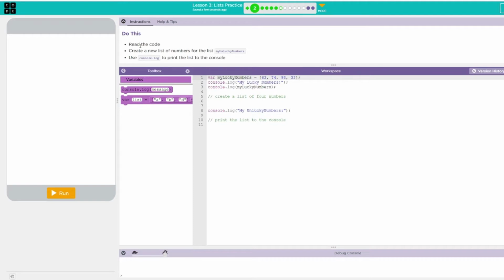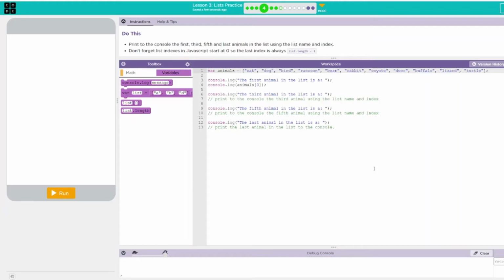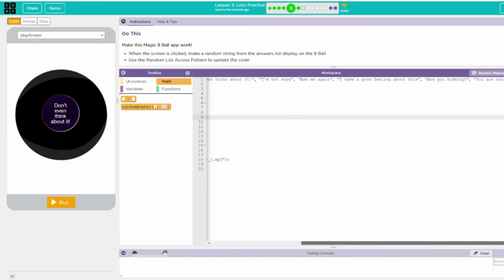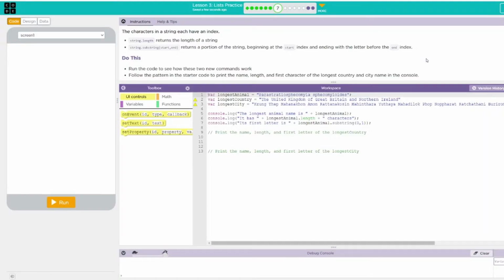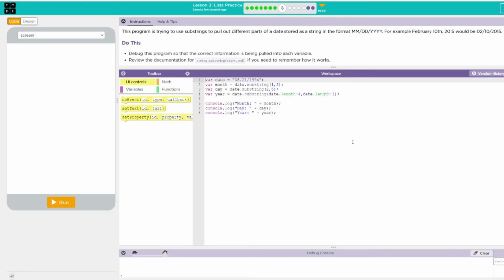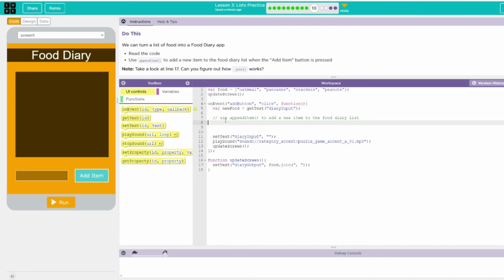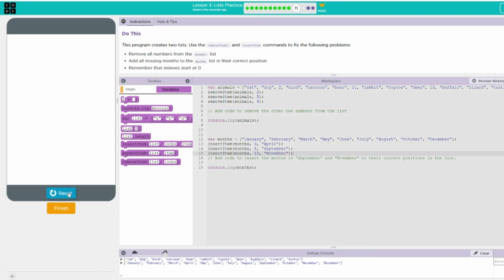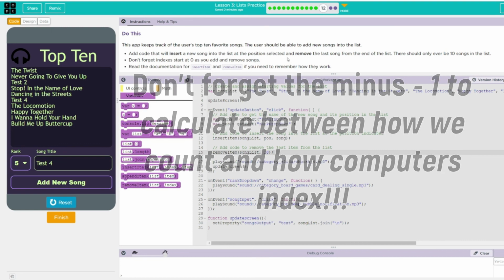AP CSP - Code.org: Unit 5: Lesson 3 LISTS PRACTICE (2021)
Here is how you work out all the exercises for Unit 5: Lesson 3 LIST PRACTICE

#3 - 2:41
#4 - 5:44
#5 - 9:07
#6 - 12:06
#7 - 16:35
#8 - 22:21
#9 - 24:48
#10 - 26:48
#11 - 29:24
#12 - 33:50         [Correct code is var pos = getText("rankDropdown") - 1;]  I forgot to add the -1 to my code!